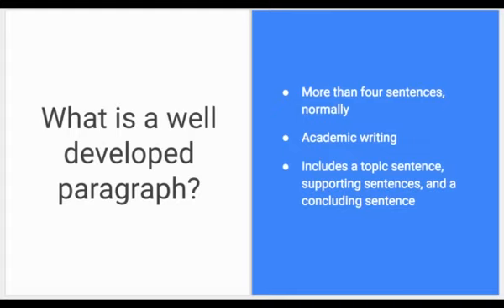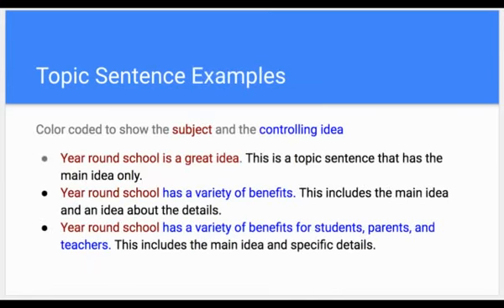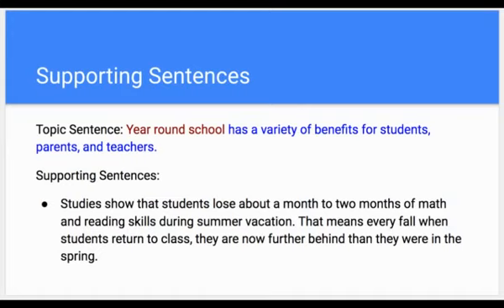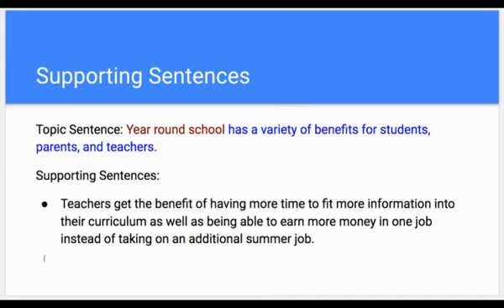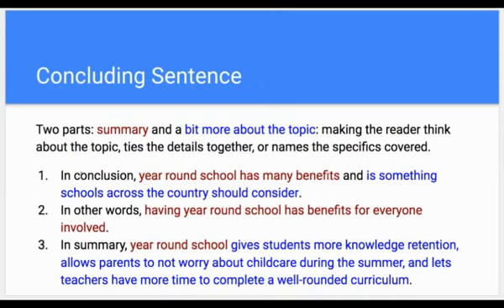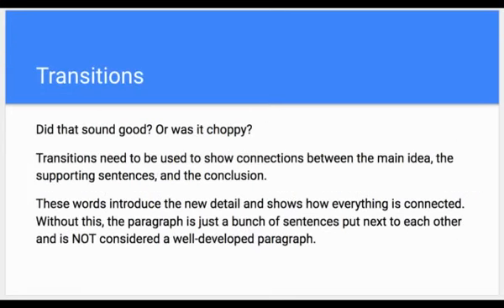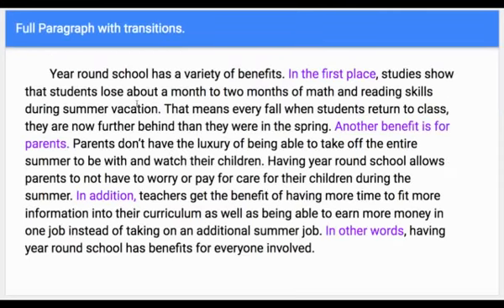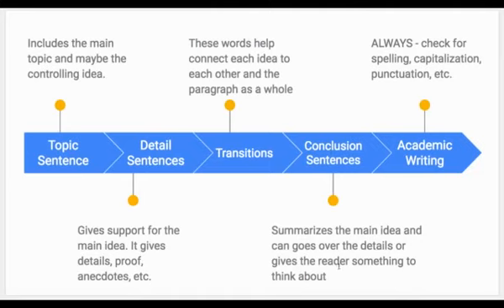Well Developed Paragraphs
1:25 - Topic Sentence
2:50 - Supporting/Detail Sentences
4:38 - Concluding Sentence
6:41 - Transitions
8:08 - Review